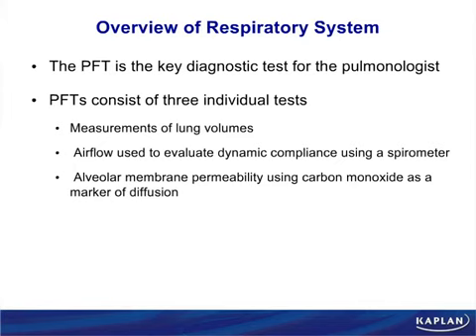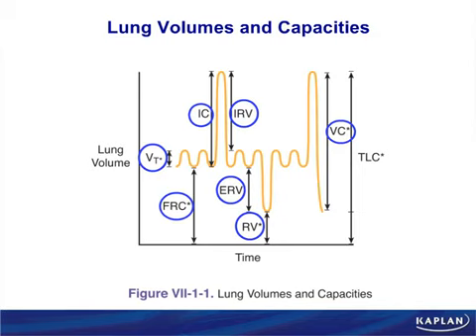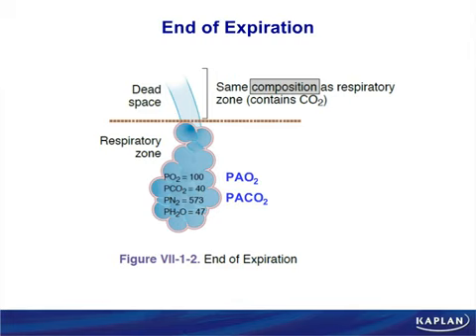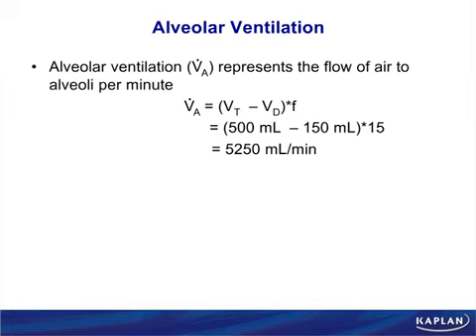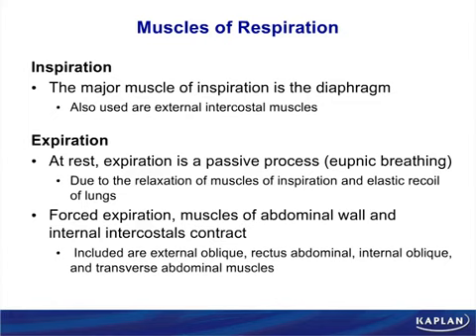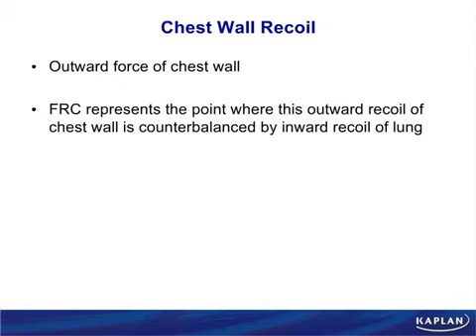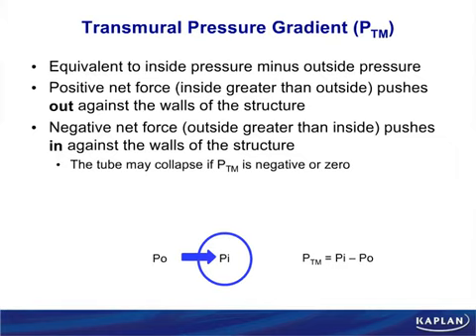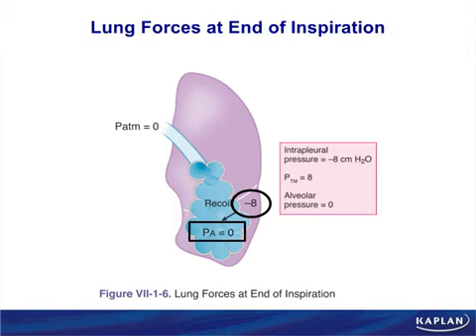Lung Volumes, Ventilation, Inspiration|Physiology